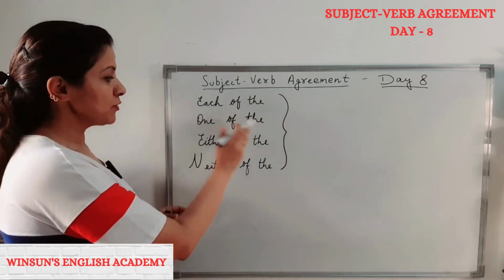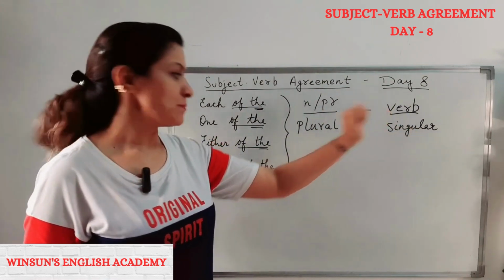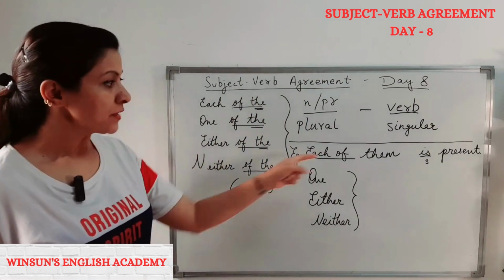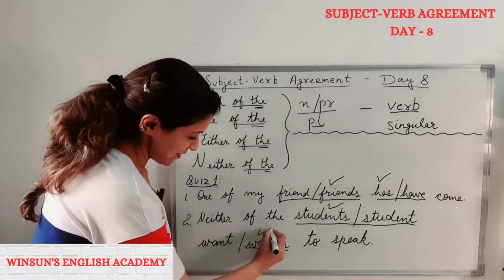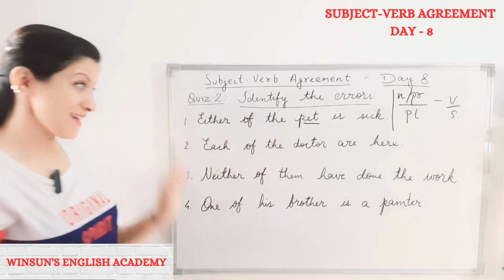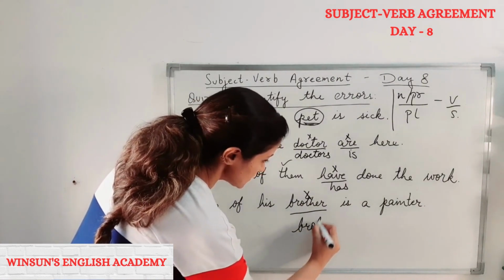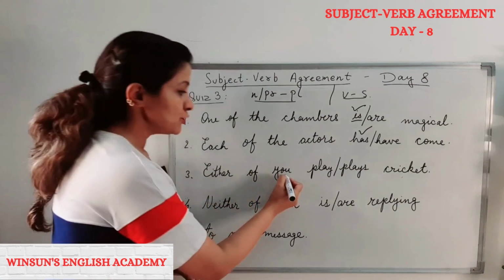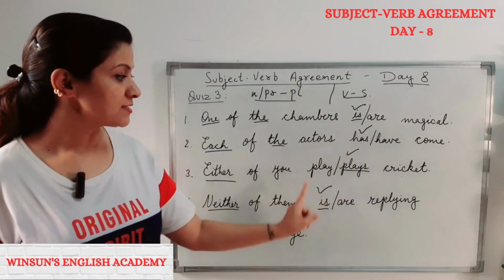Subject-verb Agreement Day 8 - RULE 6 - Each of/One of/Either of/Neither of - Competitive Exam Ques.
Subject-verb agreement has many rules. We will take one step at a time. In this video, I am sharing the following points -
RULE 6
1. Each of / One of / Either of /Neither of
2. Role of 'the' - Do's and Don'ts
3. Quiz 1 - Correct the sentences
4. Quiz 2 - Identify the errors
5. Quiz 3 - Choose the correct verb

As a certified IELTS trainer, English Communication Coach (Trinity College, London), and the author of Amazon's 1bestselling book "The Stolen Kiss" I've dedicated this channel to sharing all my gained knowledge with you.

I am working for you. It will also help the algorithm grow. My content will then reach eager learners.

If you have any suggestions or feedback, please connect @